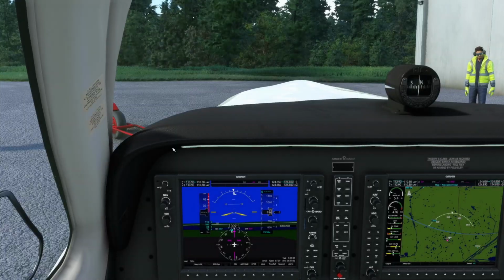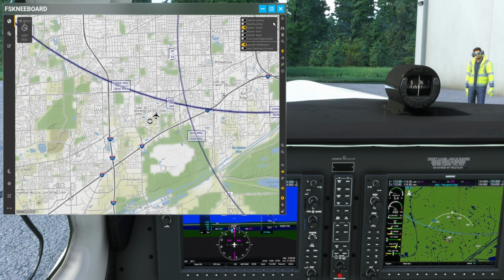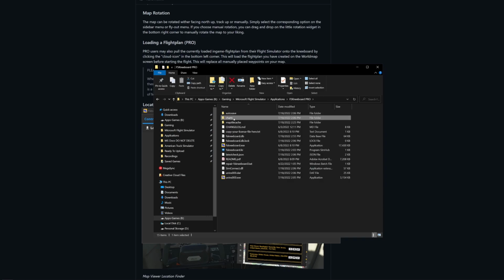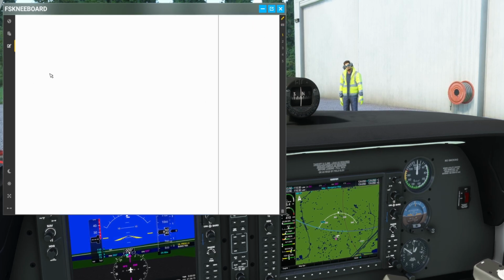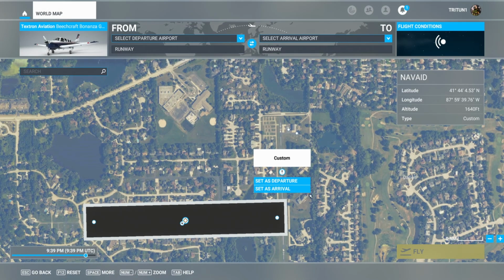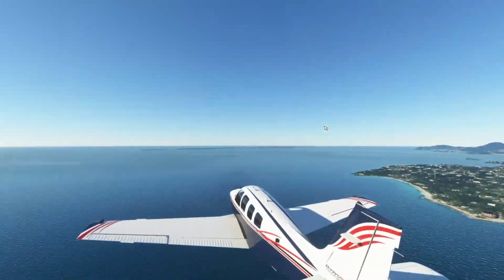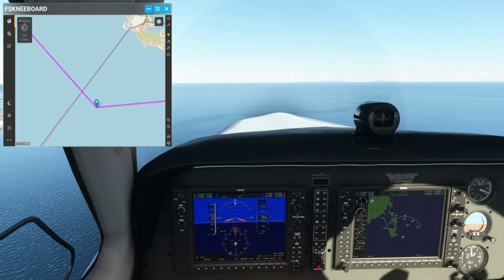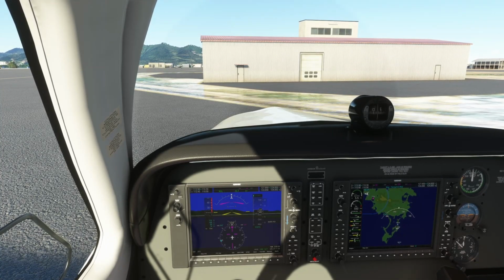Microsoft Flight Simulator | FSKneeboard | VR Optimized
Another great addon for MSFS! FSKneeboard is a VR ready and optimized kneeboard with a ton of functionality for both VR and 2D users! Check this out!

0:00 Intro

747-800 Full Flight Tutorial Guide

My Specs
64GB DDR4 G.Skill RGBneo (Specifically engineered for AMD Ryzen)
RTX 3080
4k resolution